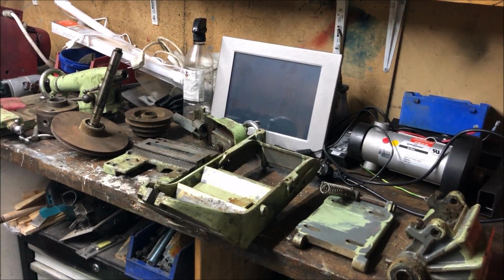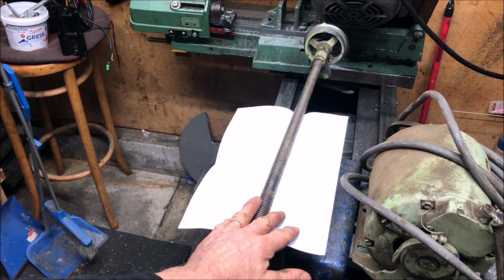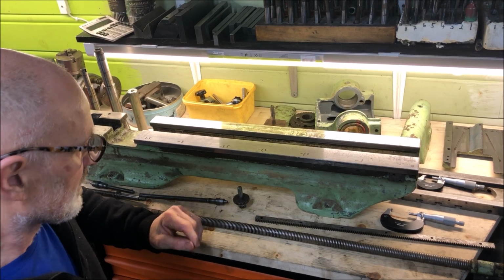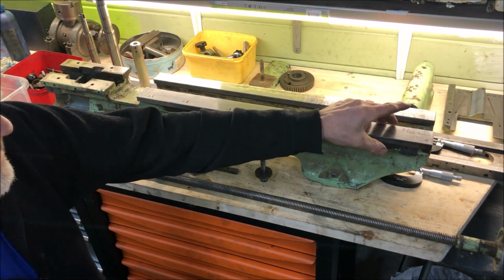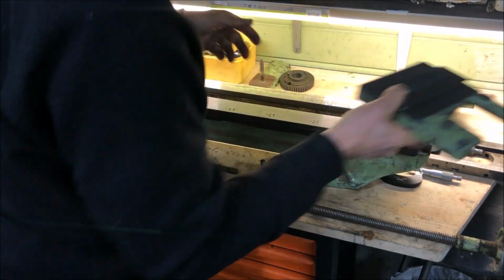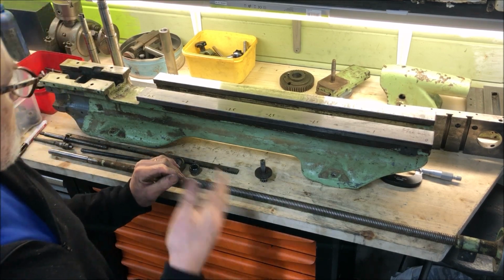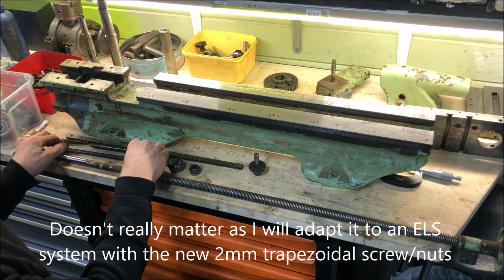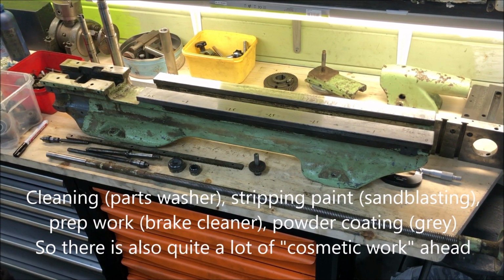Myford Super 7 - as bought, initial inspection/measurements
An "Impulse-buy" or whatever the saying in English is.. at least not very well planned.. a(nother) Myford Super 7.
A long drive, and no time or real incitement to bargain the price, it being within the range of what I consider a "project price". This "start-up cost" is usually only a fraction of the resulting value of a finished item anyway, say 1/5 to 1/3.
As can be seen from the video/pictures, the machine is in a "sorry state".. but since I by now know what it takes and have the means to do so, I will take this back as far as it is possible vs. "factory specs".
NB! Myford once published a very nice "guide to inspecting a lathe", which of course is one (recommended) way to cover the steps the manufacturer themselves deemed necessary in a restoration process. I remember there was also an article in MEW about a typical restoration, so for both these publications, I think you can look it up on the (excellent) MEW pages online.
Because I know my way around this machine, I omitted the stage of measuring it in the "all assembled state", instead starting the project with an inspection of parts after disassembly and partial cleaning. This revealed a number of "shortcomings", ie. the broken end plate and need for replacing the cross-slide screw/nut, damaged backgear cluster, mauled tops slide, some missing parts here and there, the usual (in this case, light) wear, rust, need for a bed regrind, good paintjob etc. In that respect, I will again mention the fact that spart parts and accessories, new and used are available from different sources, which I find crucial! I have made a list of the bare minimum I will need for this machine and have added this at the end of the video. There might be even more parts, eg. if the bore in the tailstock barrel is "beyond economical repair", if there are cracks in the bullwheel teeth that renders this also ripe for replacement, if I decide I want to exchange the halfnuts/leadscrew, consider replacing the different bearings/bushes, new top slide castings/parts, small parts like screws/nuts/bolts/washers, motor/drive/electrical system etc. All in all, this additional cost will probably triple the initial purchase price, so this has to be accounted for when a purchase is considered. Then the time it will take me for scraping, testing, reassembly etc... possibly say 100 hours, which should also be considered vs. the price for a new lathe. I say this, because one often forgets.. in the euforia of seeing the lathe you desperately desired and then going a little "overboard" when buying.. that there is a certain "market price" for a certain machine type.
From a wear point of view, the bed is quite lightly worn, only 2.5/100 mm difference in width at the worst spot (thickness of the shears also about the same numbers), as usual on the front way towards to the headstock. The rear way is almost unworn. As this is a "narrow guided" saddle it has been riding between the front- and rear sides of the front way. This together with the fact that the tailstock rides between the rear side of the front way and the front side of the rear way of course accounts for this wear, but also leaves the rear side of the rear way untouched. This again has the effect that it retains the original geometry and can therefore be useful in the restoration process. I will also probably modify the lathe to bear on this surface, ie. to the "wide guide principle". The saddle also has the typical wear, to the underside, left front side, because of tool pressure. A little more than on the bed, but within reason with respect to scraping.
Anyway, I thought I would share the initial steps in a project like this, as I guess these are both quite "universal" as well as "type specific" topics and therefore might have value for others to look at. I am not planning to cover all details as they have been well documented before, but if you have any special topic in mind, pls. let me know in the comments and then I can see if I can take the time to cover this again or re-use/refer to what has been made in a specific way.
PS! This project is of course additional to my other projects so will be "addressed sporadically".
PS! I plan to buy and try out an "ultrasonic cleaner" for the smaller parts..